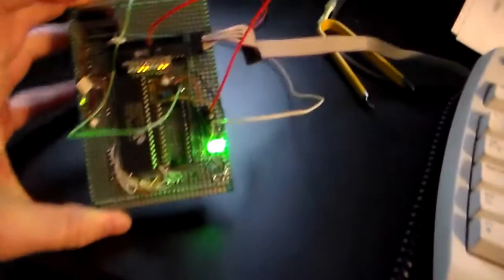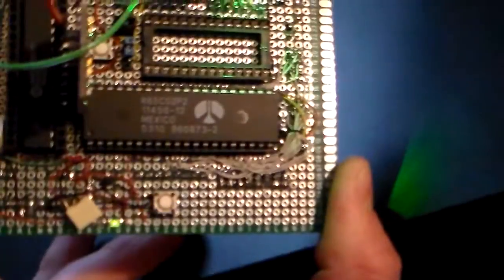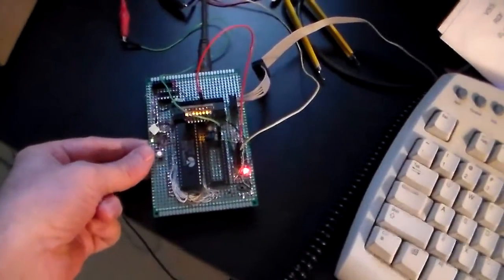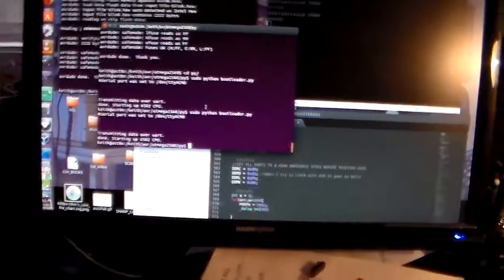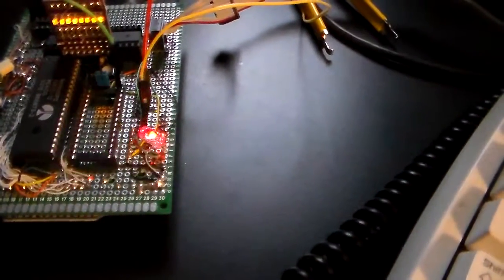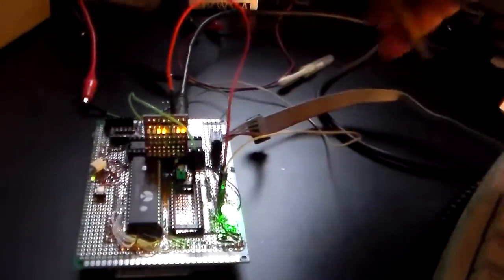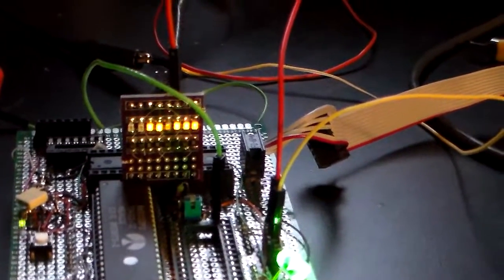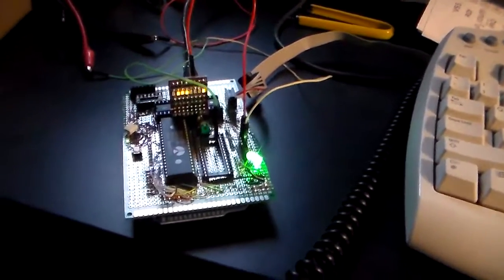65c02 homebrew AVR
Demo of my third 6502 experiment. uses only an AVR chip, 65c02, and SRAM.  I bootload the code into 64K RAM to simulate ROM before clocking the CPU. Firmware written in AVR C, and python.